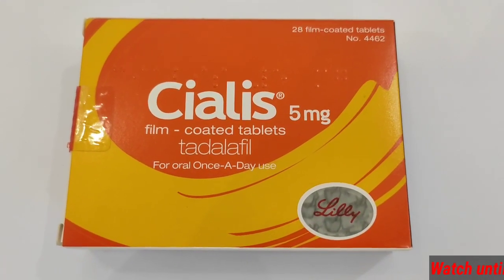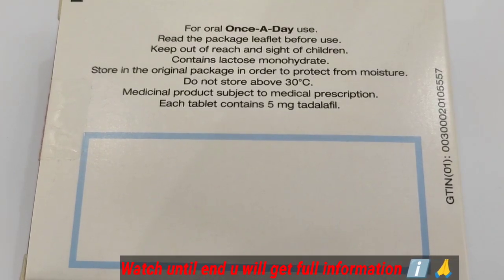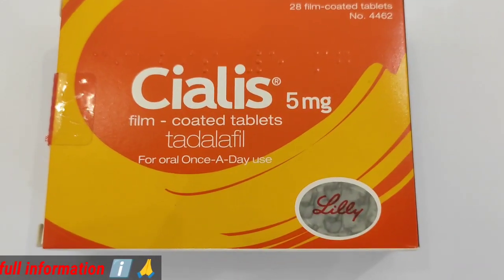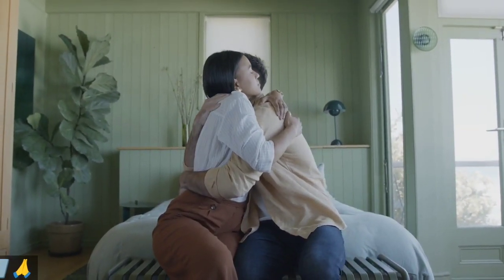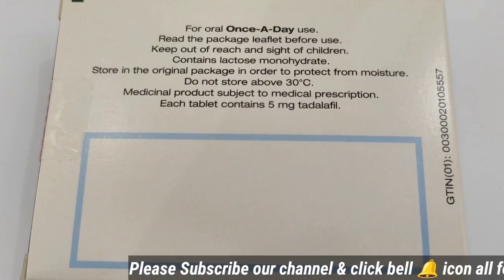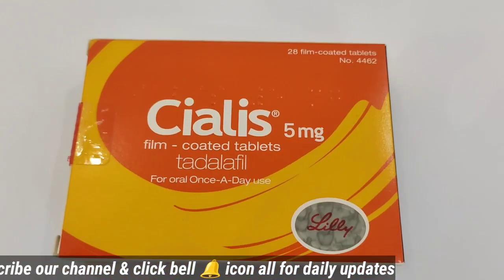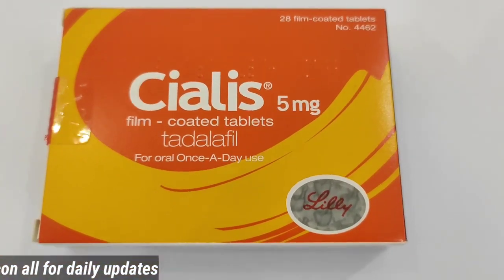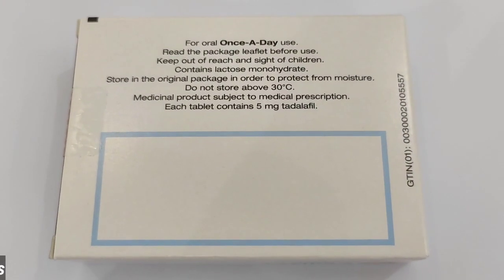Cialis 5mg tablet for Ed,benign prostatic hyperplasia,pre ejaculation, erectile dys ||MedicHealth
Cialis works by helping the blood vessels in your penis to relax, allowing the flow of blood into your penis. The result of this is improved erectile function, Cialis will not have an effect if you do not suffer from erectile dysfunction. It is important to note that Cialis does not work if there is no sexual stimulation.

The recommended dose of Cialis is one 5 mg tablet taken once a day, you may adjust the dose to 2.5mg based on your response to Cialis.

Do NOT take Cialis.

If you are allergic to tadalafil or any of the other ingredients listed in the product leaflet.
If you have serious heart disease or recently had a heart attack, within the last 90 days.
If you recently had a stroke within the last 6 months.
If you have low blood pressure or uncontrolled high blood pressure.
If you are taking any form of organic nitrate or nitric oxide donors such as amyl nitrite.
If you have ever had loss of vision because of non-arteritic anterior ischemic optic neuropathy (NAION).

||Medichealth